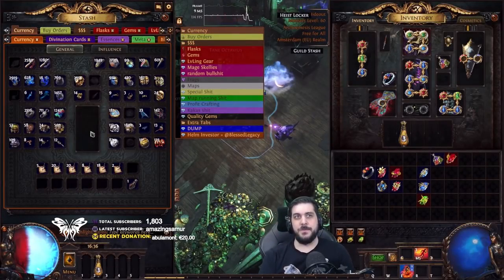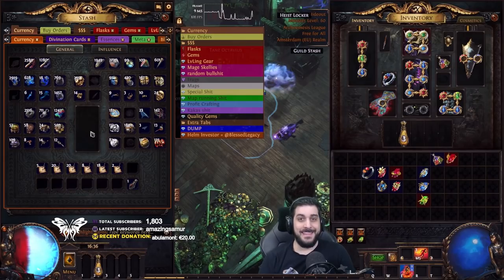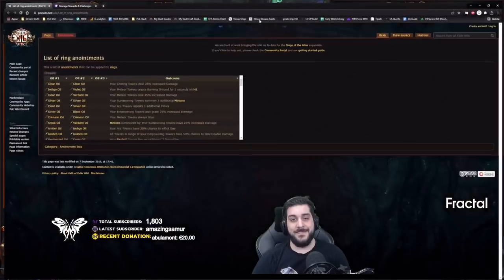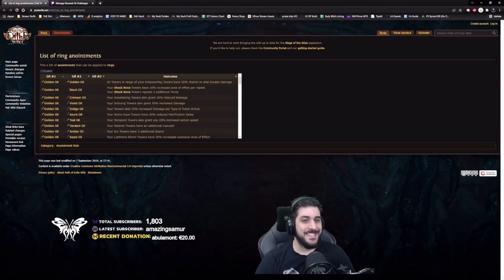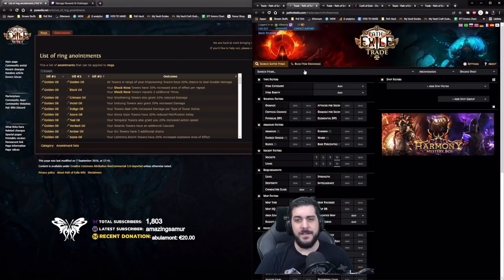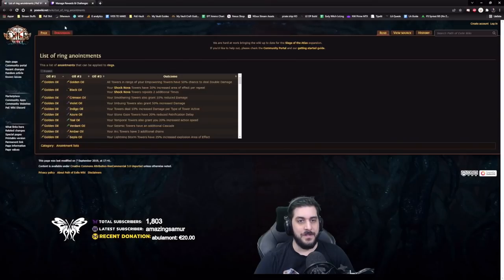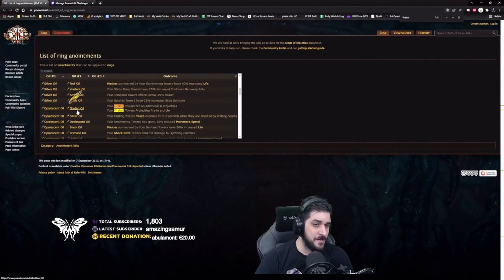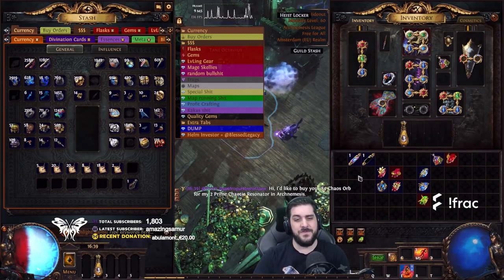EASY WAY TO MAKE CURRENCY QUICKLY | Path of Exile Archnemesis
FOLLOW GHAZZY!